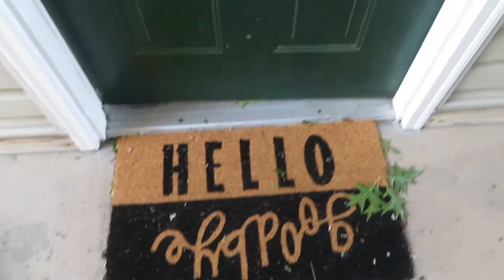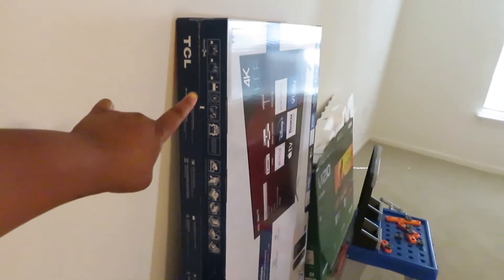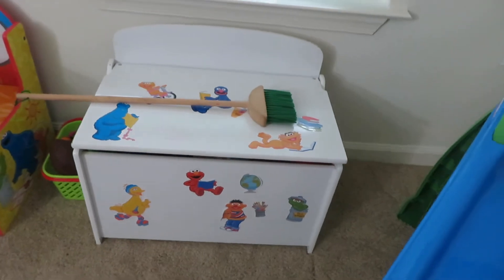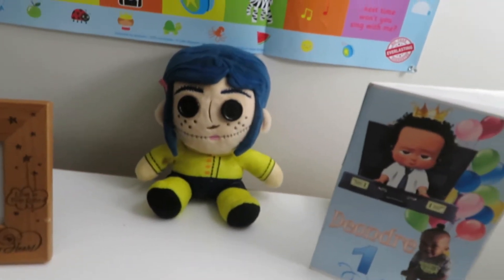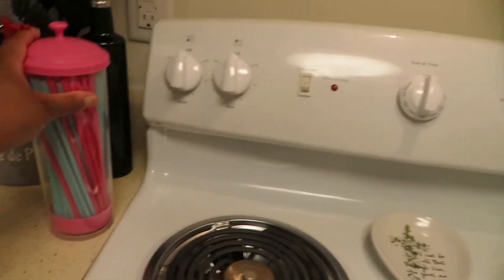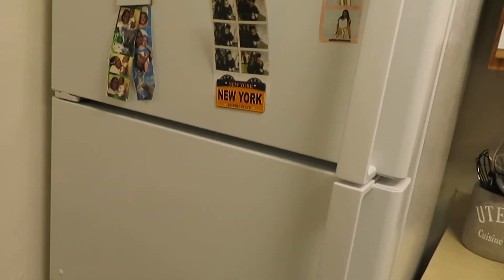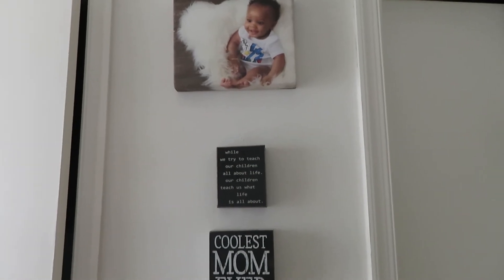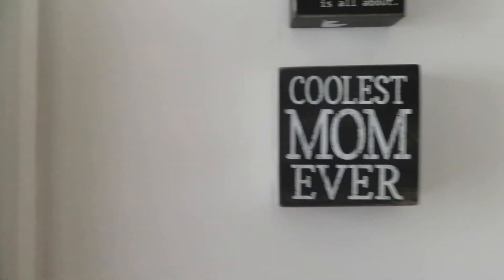MY EMPTY APARTMENT TOUR! ✈️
WADDUP Y'ALL💋💋

God is good ALL THE TIME! I’m definitely not finished furnishing but you guys know I will do a furnished tour when it’s all ready!

SNAP Deonna0914